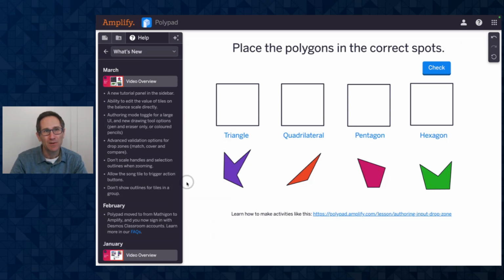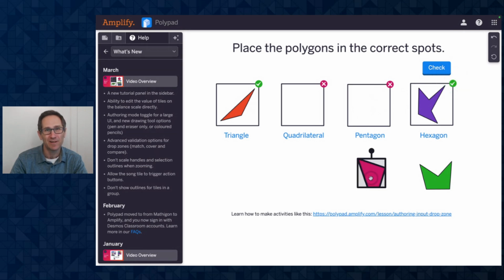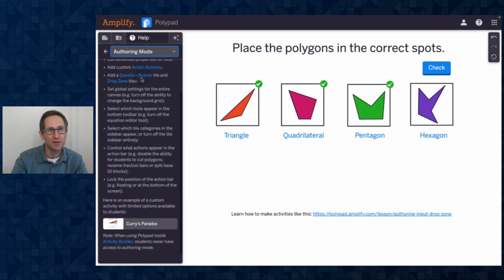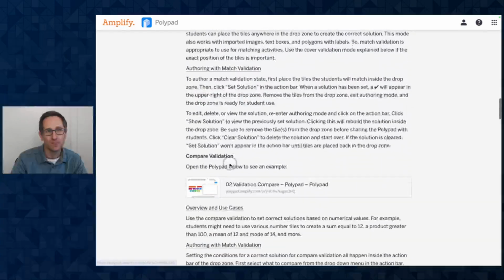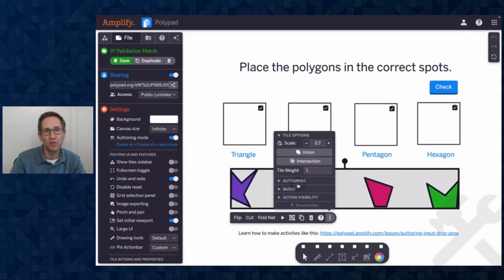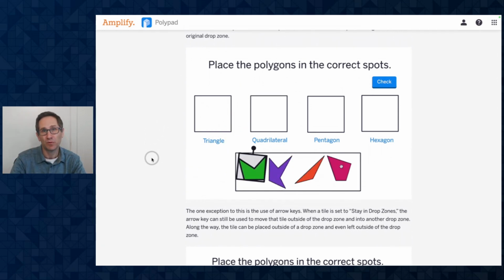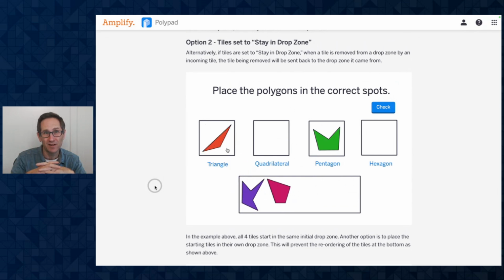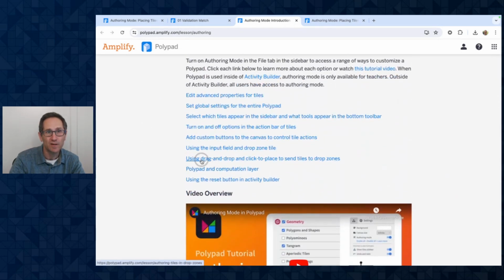May 2024 Polypad Updates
Learn about the new click-to-place options for sending tiles to drop zones.

0:08: Introduction to click-to-place
2:25: Using validation
3:45: Setting tiles to "Stay in drop zone"

Polypad, part of Desmos Classroom and Amplify, is the world's most comprehensive and intuitive collection of virtual manipulatives, and is completely free to use.